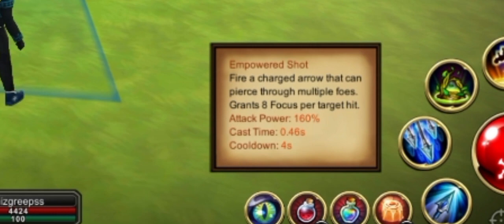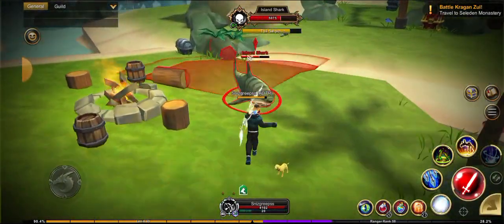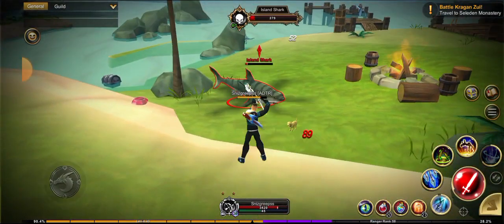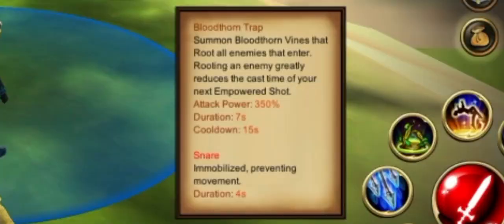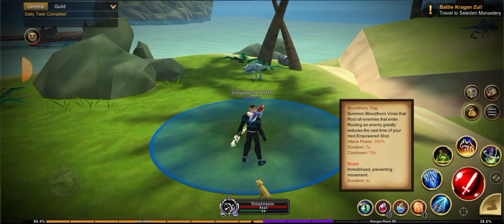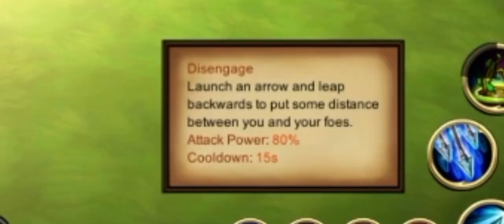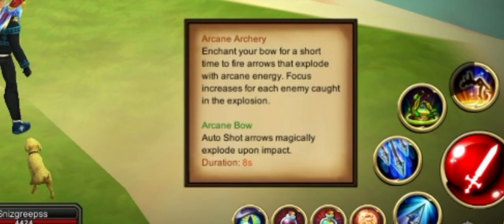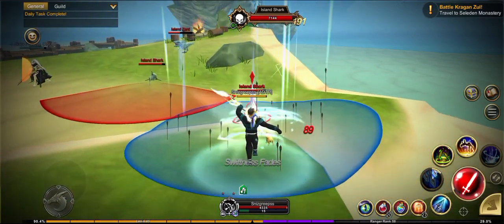AQ3D Ranger Class Tips/guide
hope 3rd skill root revamp into a 3d :).